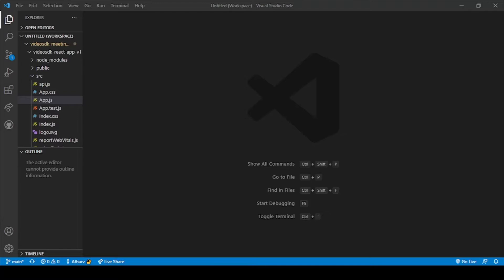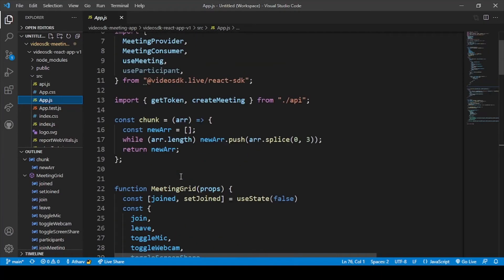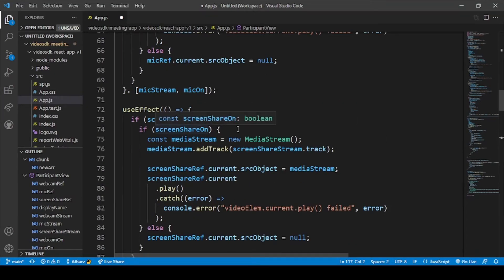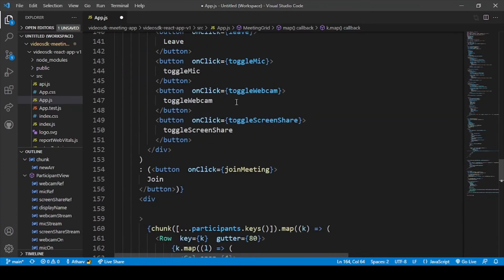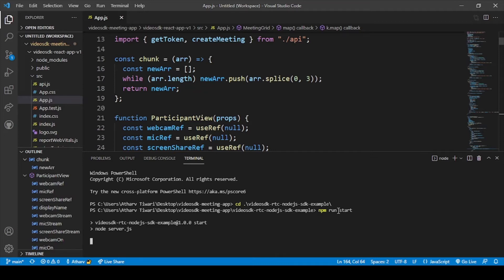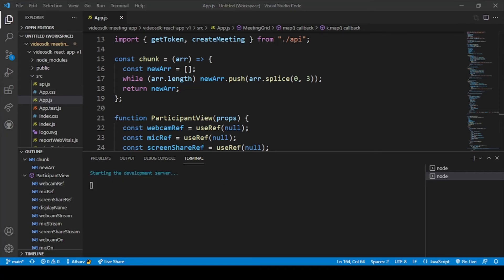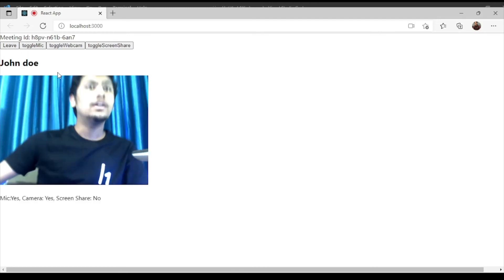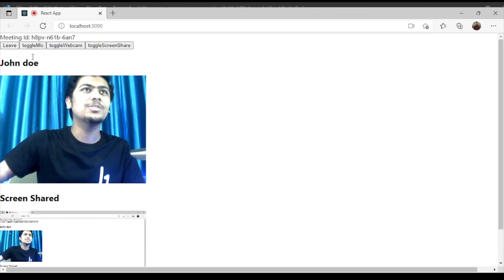React Video Chat App with Video SDK (7/7) | React JS Tutorial for Beginners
Learn how to build a react video chat app with Video SDK add a live video chat/call feature that can be easily integrated into the ReactJS application.

React video chat app next tutorial

00:00 - [ Introduction ]
00:44 - [ Now we are on the screen ]
01:03 - [ Code for meeting grid ]
01:45 - [ Web cam stream ]
02:17 - [ Tag in our meeting grid ]
02:45 - [ Save this file ]
03:01 - [ NPM run start ]
04:04 - [ See the project ]
04:56 - [ Functionalities like Google meet ]